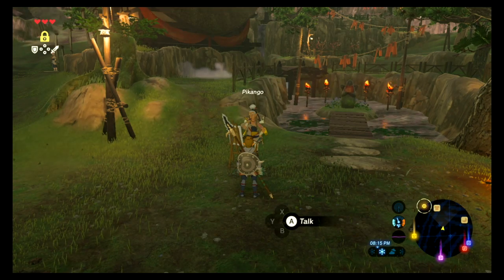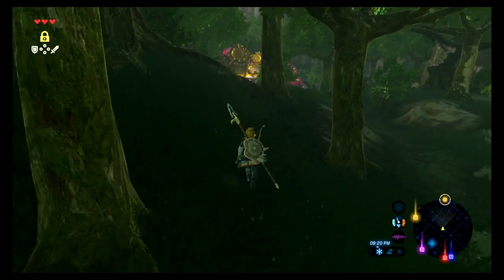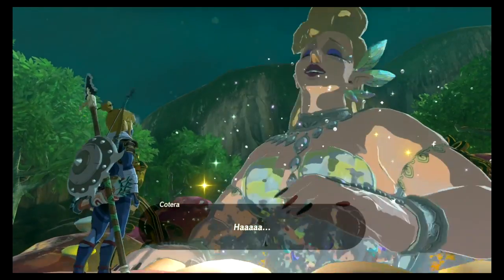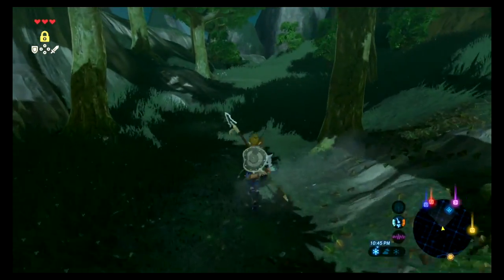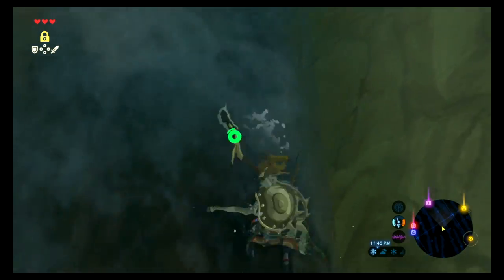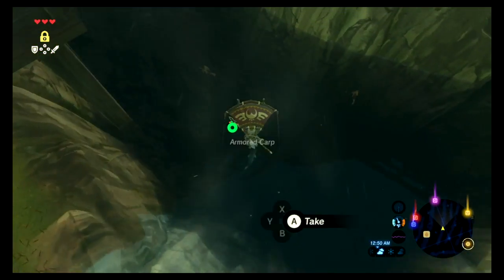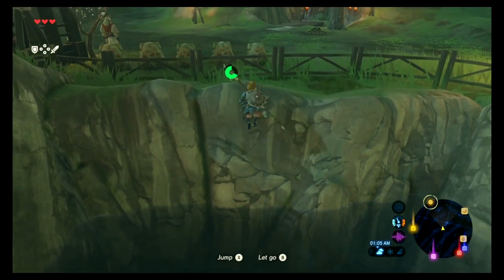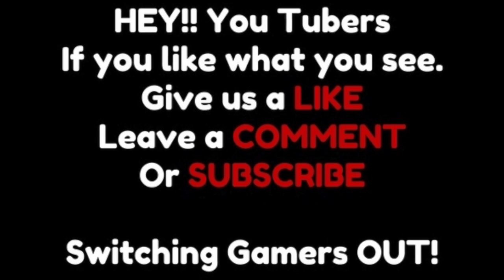Fairy Fountain Walk Thru Zelda Breath of The Wild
Get upgrades from this giant fairy.